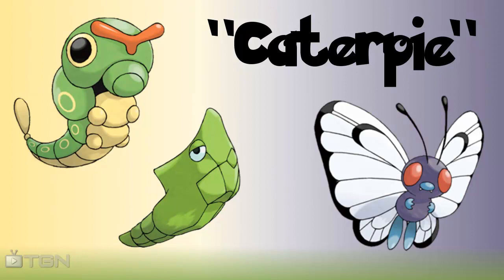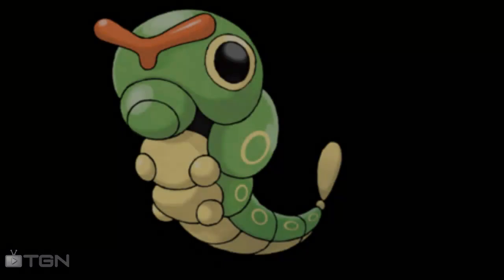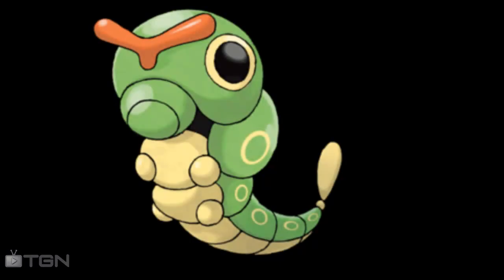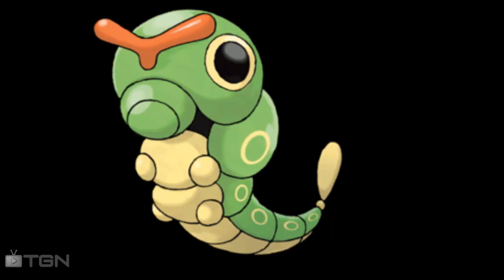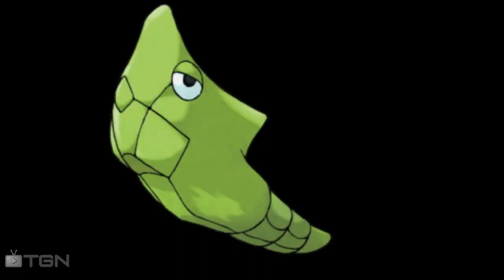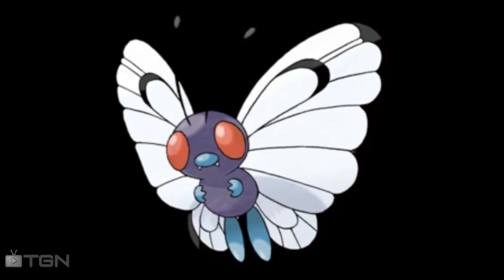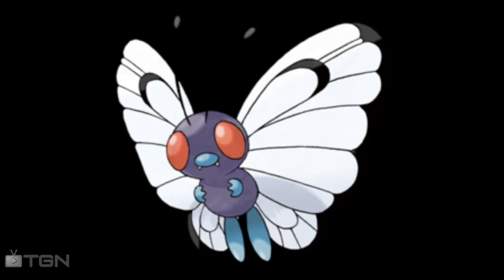"Caterpie" -Poke'Dex Extra Information- National pokedex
This is the show where i tell you a little more than you knew before about each and every pokemon you may have used on your pokemon adventures starting with number 1 'bulbasaur' all the way to the last 'Zygarde'

info
Caterpie #010
Worm Pokémon
キャタピー Caterpie

Type Bug

Abilities: Shield Dust Run Away Hidden Ability

Gender ratio
50% male, 50% female

Catch rate
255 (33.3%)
Breeding Egg Group
Bug

Hatch time
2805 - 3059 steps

Height
1'00"  0.3 m

Weight
6.4 lbs.  2.9 kg
Entry-   Its short feet are tipped with suction pads that enable it to tirelessly climb slopes and walls.

Metapod #011
Cocoon Pokémon
トランセル Trancell

Type Bug

Ability: Shed Skin

Gender ratio
50% male, 50% female

Catch rate
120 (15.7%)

Breeding Egg Group
Bug

Hatch time
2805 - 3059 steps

Height
2'04"  0.7 m

Weight
21.8 lbs.  9.9 kg

Entry-This Pokémon is vulnerable to attack while its shell is soft, exposing its weak and tender body.

Butterfree#012
Butterfly Pokémon
バタフリー Butterfree

Type Bug Flying

Abilities:Compound Eyes Tinted Lens Hidden Ability

Gender ratio
50% male, 50% female

Catch rate
45 (5.9%)

Breeding Egg Group
Bug

Hatch time
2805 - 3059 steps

Height
3'07"  1.1 m

Weight
70.5 lbs.  32.0 kg

Entry- In battle, it flaps its wings at high speed, releasing highly toxic dust into the air.

goo.gl/WDdBS1

Stalli  out! :D